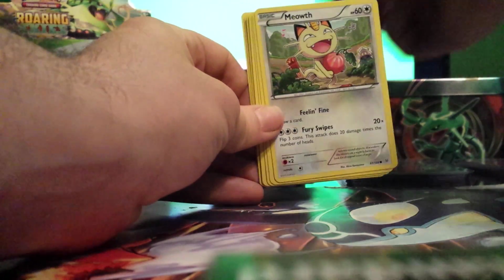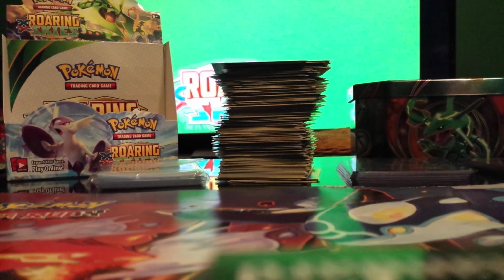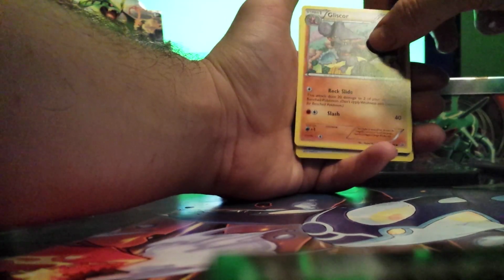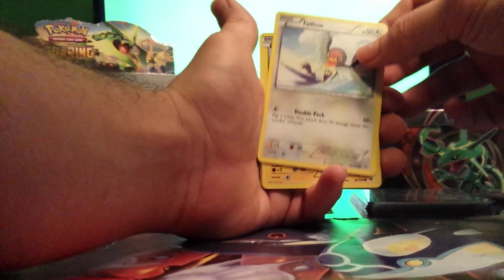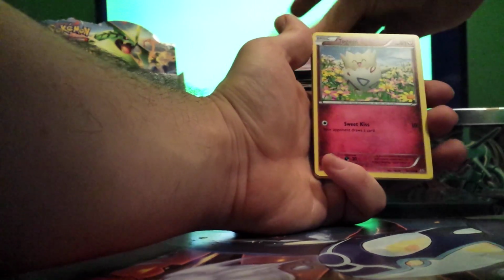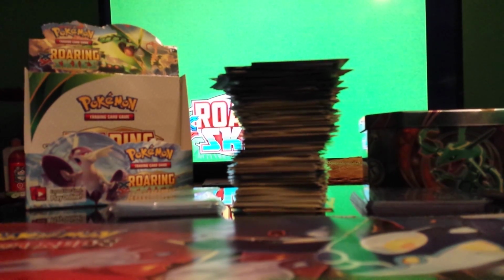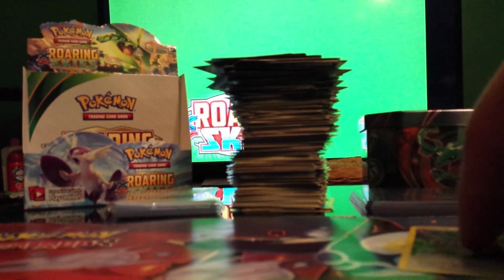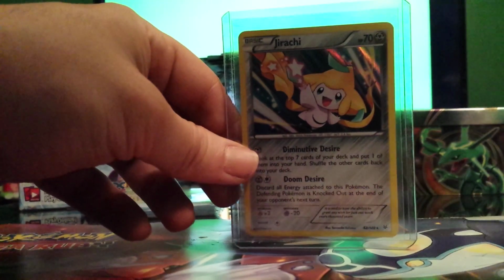Pokemon Roaring Skies Booster Box Opening - Part 3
This is the last part of the start of my new channel. I am opening my first Pokemon Booster Box ever, with 36 Roaring Skies packs.